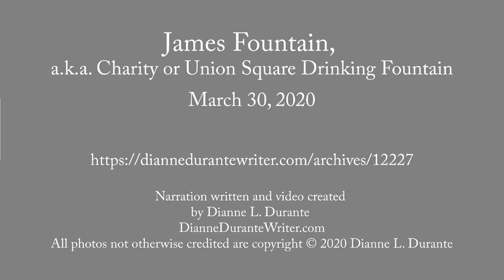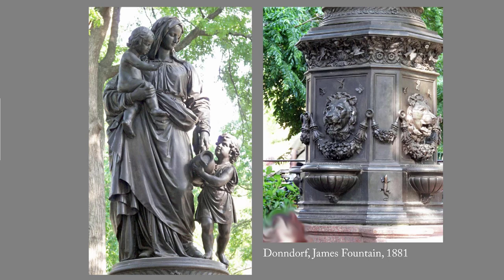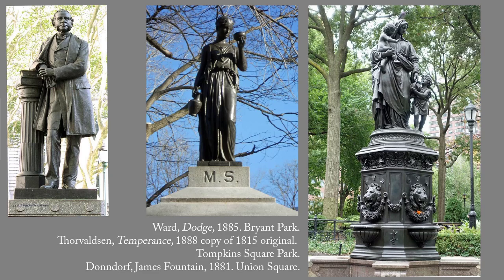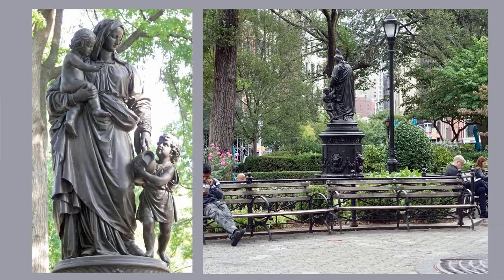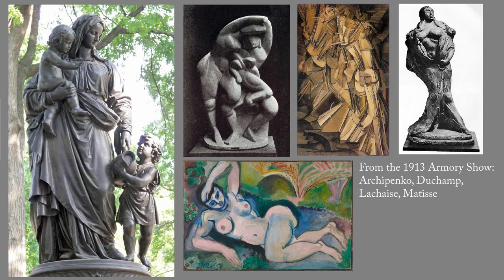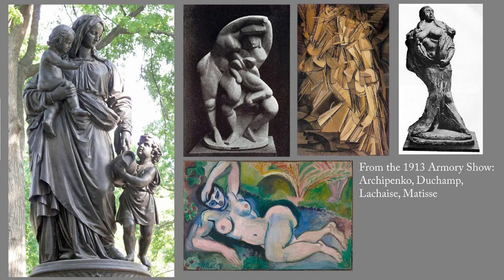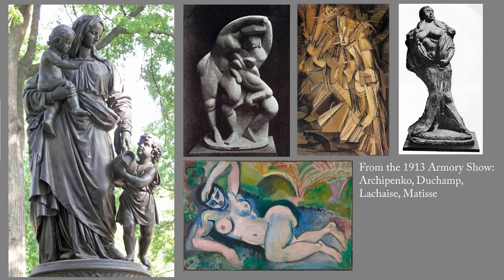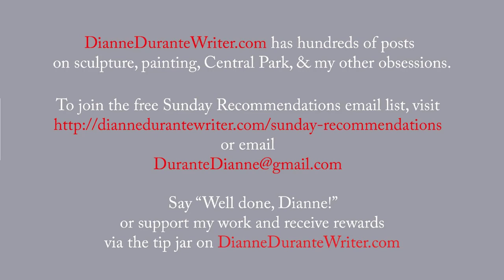James Fountain, Union Square, New York City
Why is there a woman with two children alongside Washington, Lafayette, and Lincoln?